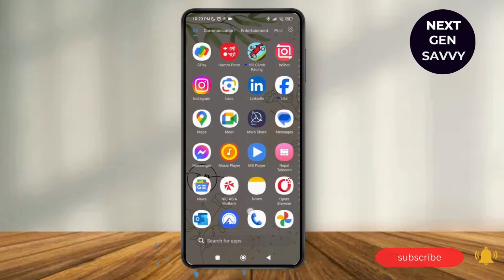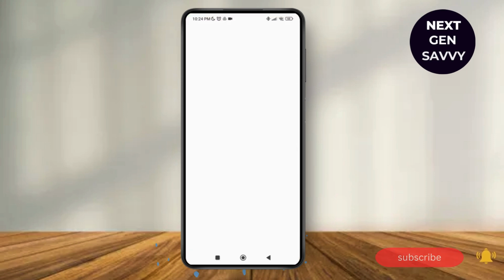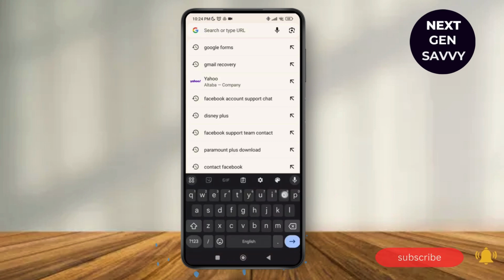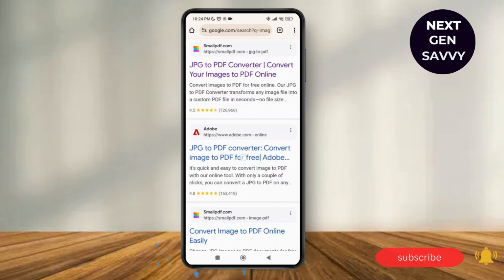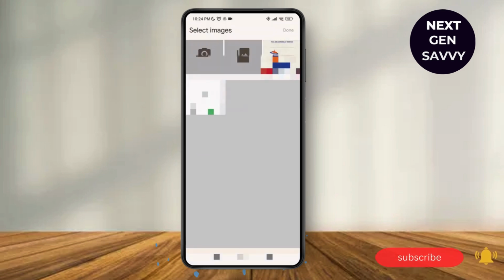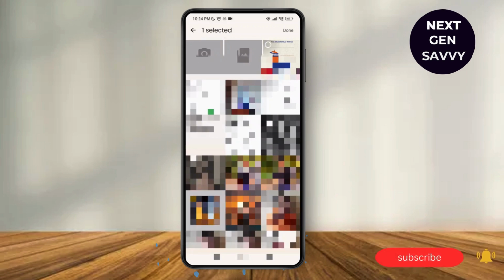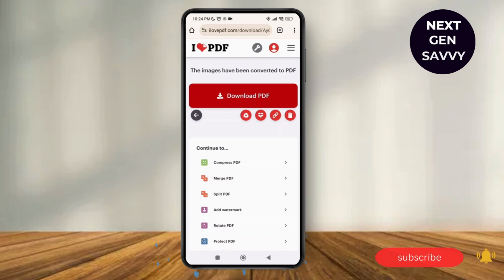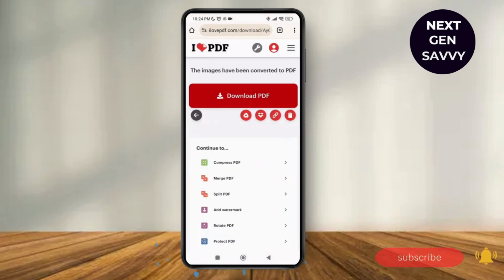How To Convert Image to PDF on Android Phone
Welcome to our comprehensive guide on "How To Convert Image to PDF on Android Phone"! If you're looking for an easy way to turn your images into PDF files directly from your Android device, this video is perfect for you. We'll demonstrate step-by-step methods to convert photos to PDFs using free apps, built-in features, and other tools available on Android. Whether it's for work, school, or personal use, this guide will simplify the process and help you create professional-looking PDFs in no time.

In this video, you'll learn:

How to convert an image to a PDF on Android
How to use free apps to create PDFs from photos
The best way to save multiple images as a single PDF
Tips for using built-in tools to make PDFs on Android
How to share PDF files directly from your phone